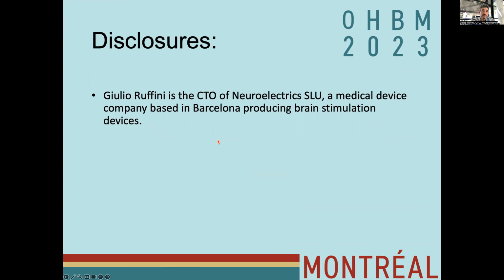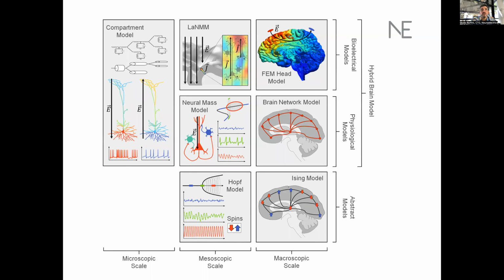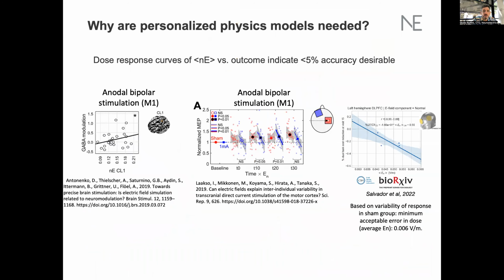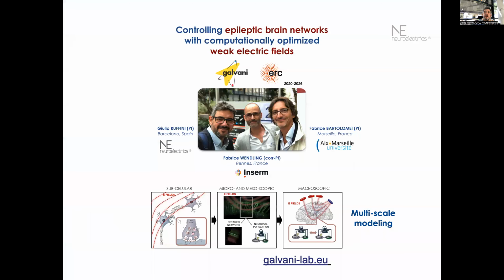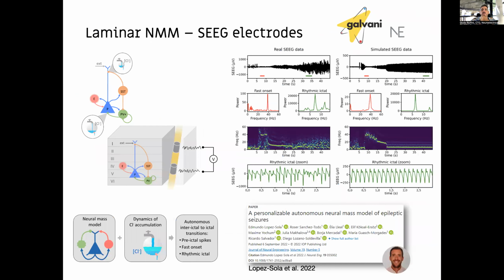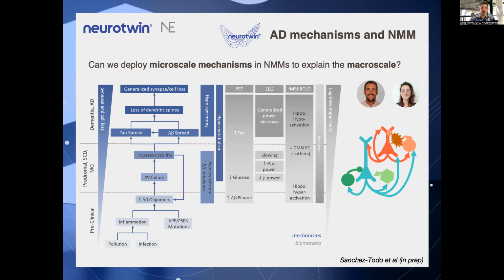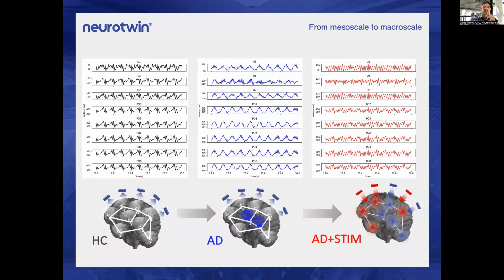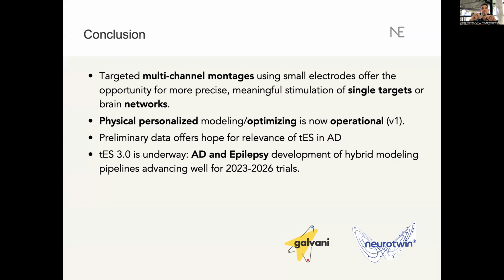OHBM 2023 | 2789 | Symposium | Giulio Ruffini | tES 3.0: Model-driven brain stimulation…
Title: tES 3.0: Model-driven brain stimulation.
Session: Symposia
Speaker: Giulio Ruffini
Abstract: While transcranial electrical stimulation (tES) is rapidly emerging as a powerful therapeutic tool in a number of neuropsychiatric diseases, recent advances across multiple fields indicate that computational modeling is poised to play a key role in breakthroughs in both basic and translational neuroscience. And with it, the possibility of addressing a crucial fact: each head, each brain is different. Our vision is first that research using individualized computational models will reveal new insights in basic neuroscience. Second, that they will be used routinely to reduce risk and uncertainty in diagnosis and lead to breakthroughs in the design of personalized therapies based on individual biophysical and physiological characteristics. This advancement will represent a milestone in the fields of neuroscience and neuropsychiatry, where the lack of mechanistic, quantitative approaches, together with inter-individual variability, have hindered progress and created a barrier to the introduction of new therapies such as tES.  In this talk I will first provide an overview of our operational modeling pipeline (Stimweaver): personalized biophysical head models that take into account the electrical properties of head tissues and their thickness and geometry are currently used by our clinical operations team for dose analysis and montage planning.  In parallel, our group is currently developing a modeling framework to integrate the mechanisms of interaction of electric fields with active, dynamical brain networks. The budding Neurotwin pipeline will be capable of assimilating diverse neuroimaging data streams â€“ much as in numerical weather prediction â€“ to characterize and design protocols to reshape the individual brain's dynamical landscape with electric fields â€“ exploiting natural plasticity to restore healthy connectivity. In this presentation, I will present an overview of both pipelines and how they can be used to optimize tES treatment protocols for epilepsy and Alzheimer's disease.